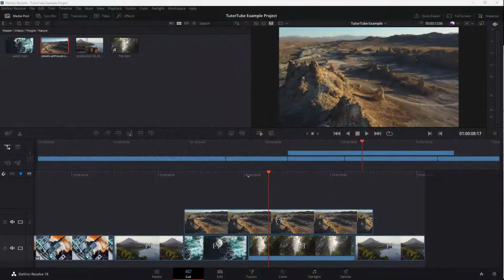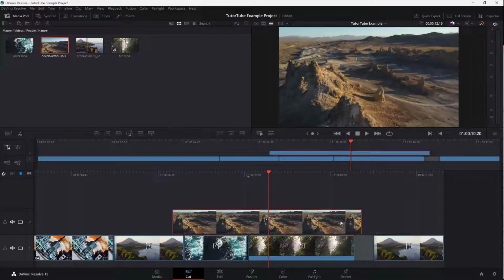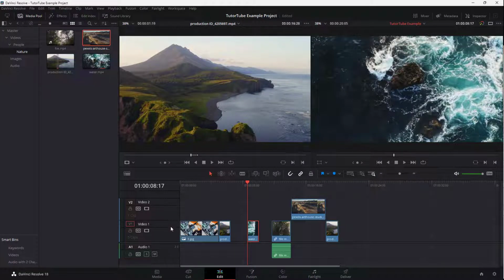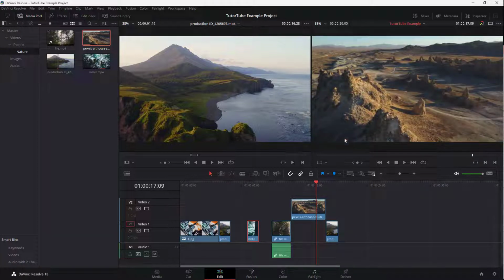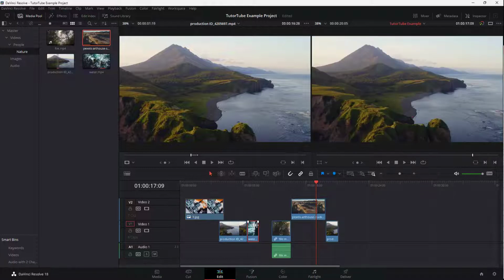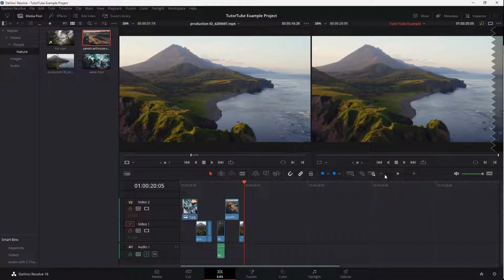Davinci Resolve Tutorial - Lesson 16 - Timeline in Edit Mode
In this tutorial, we will be discussing about Timeline in Edit Mode in Davinci Resolve